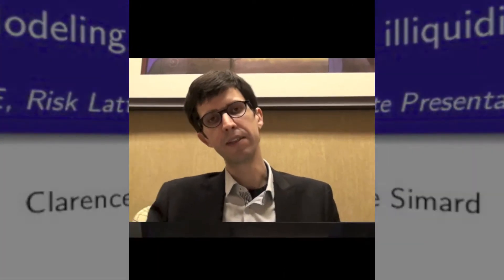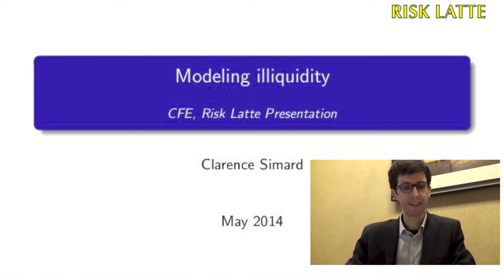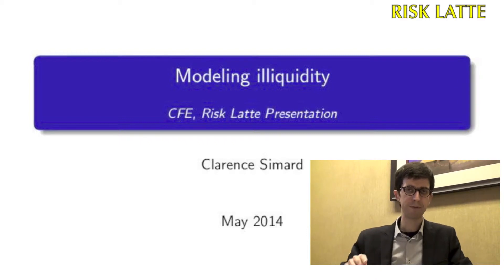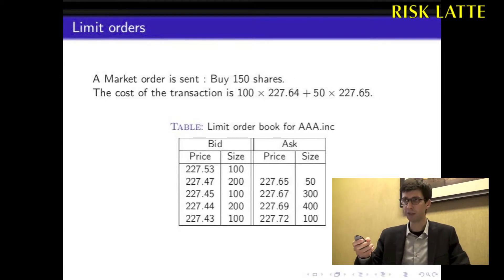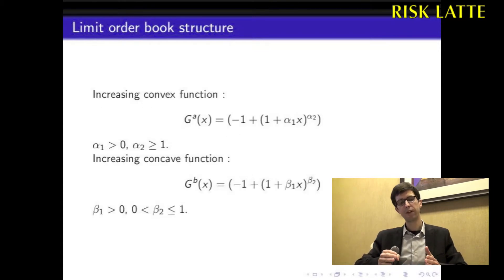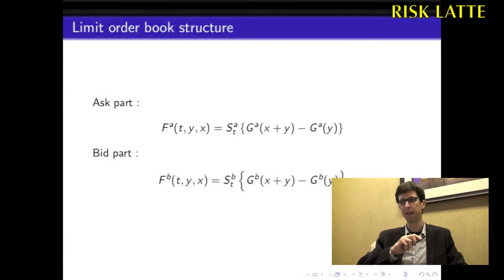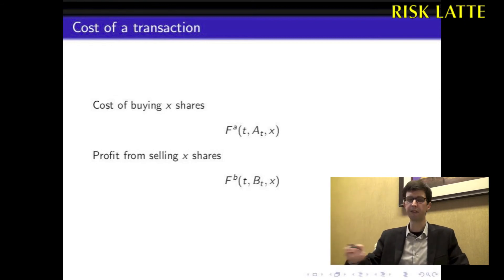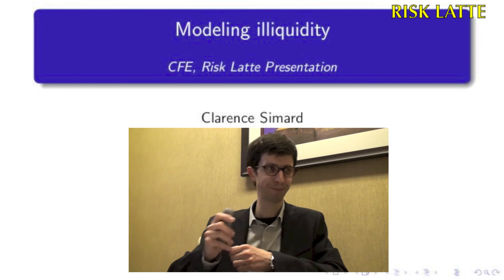Modelling Illiquidity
by Clarence Simard, CFE Graduate